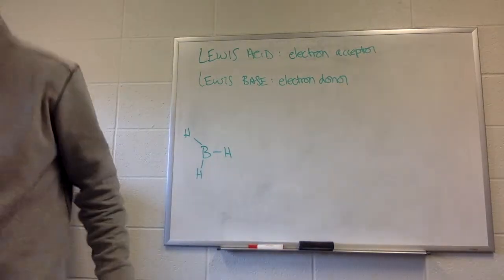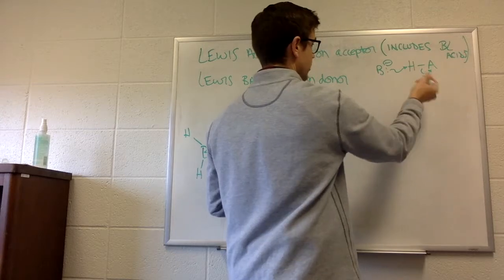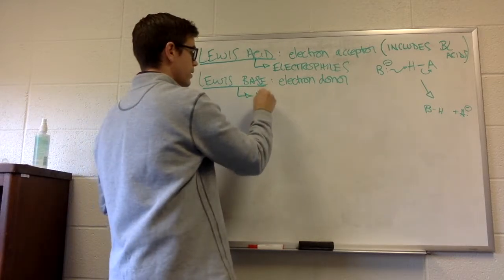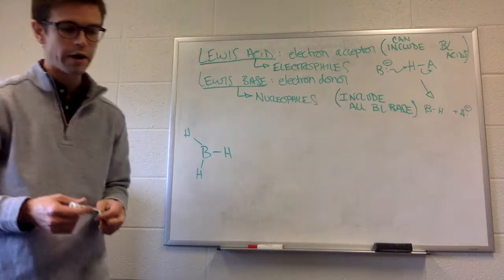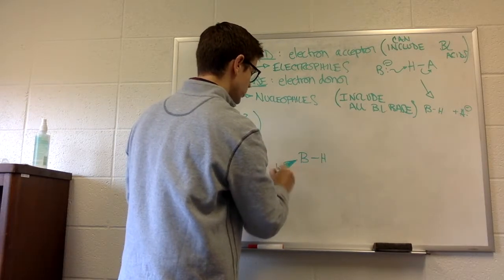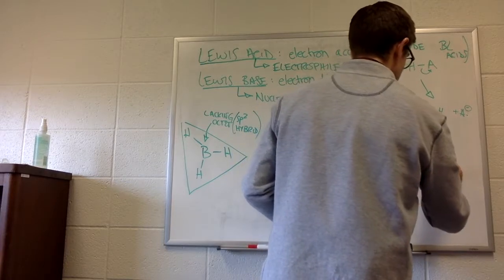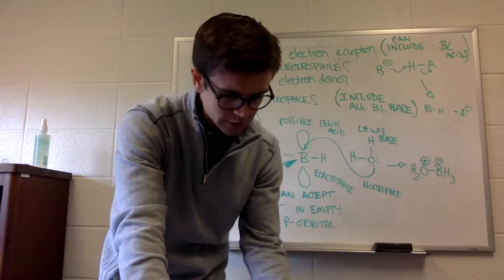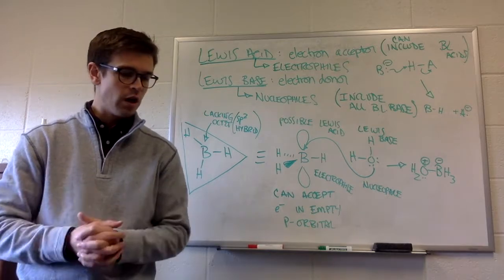Lewis Acids and Bases